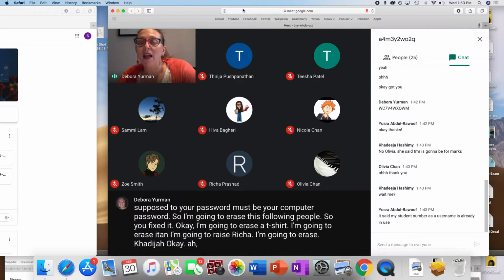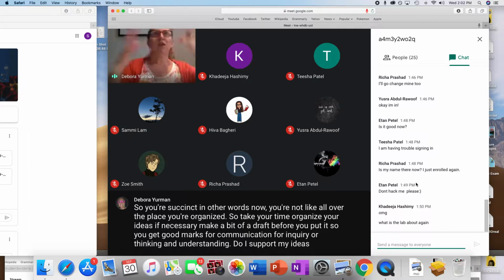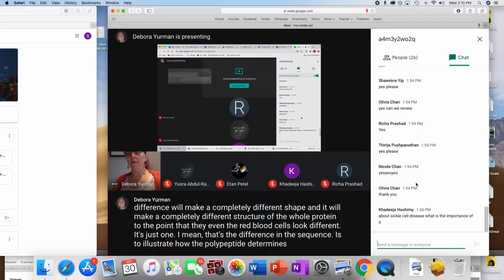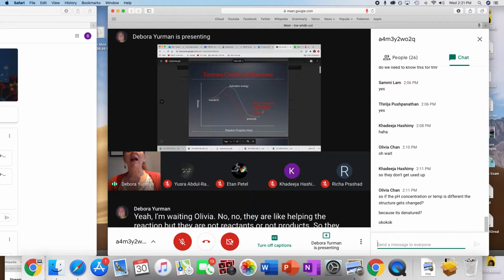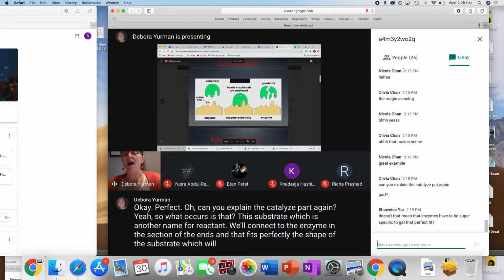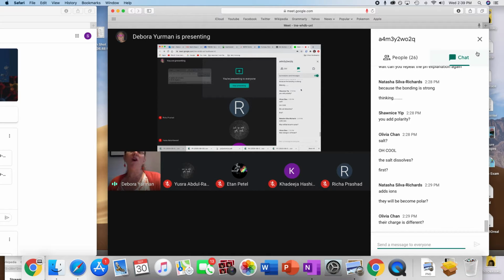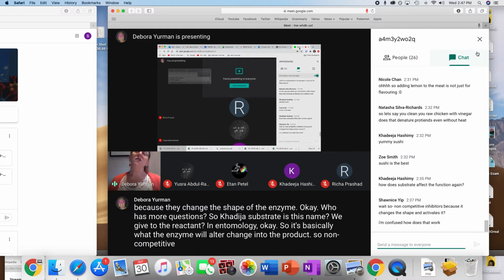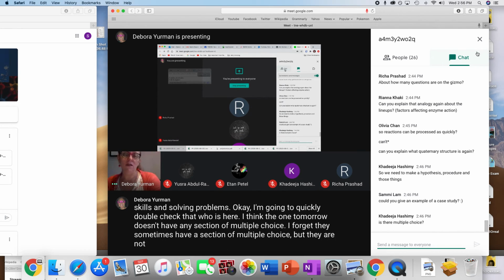Enzymes link to protein sept 30